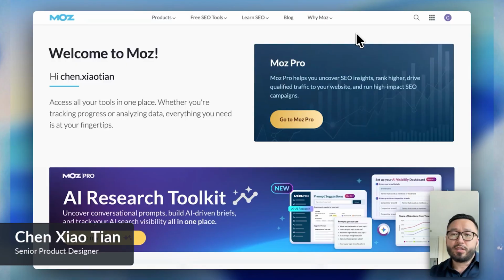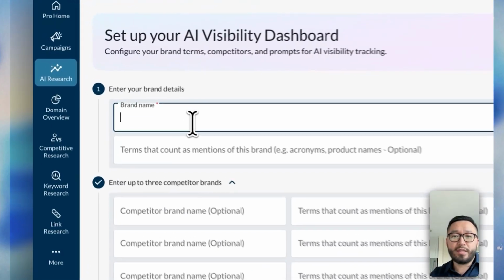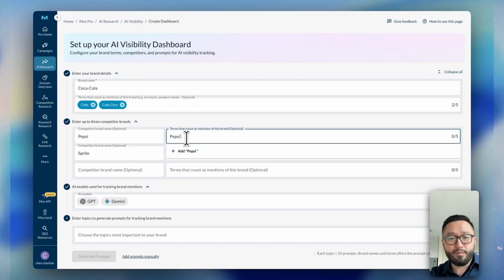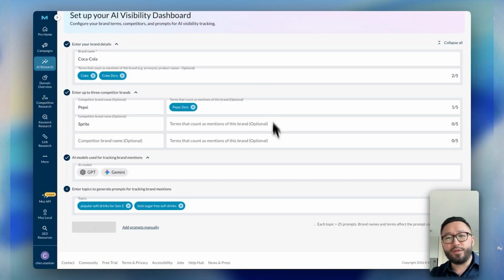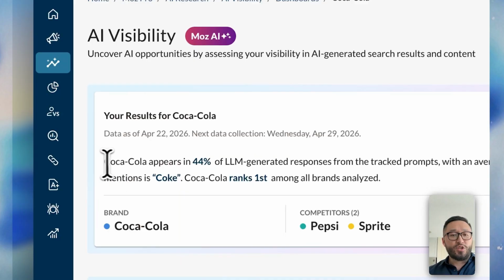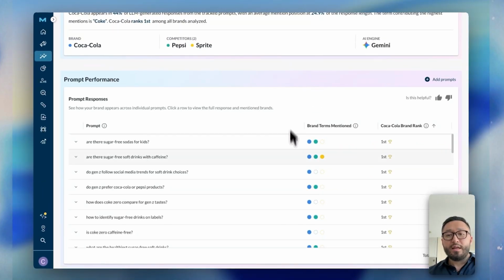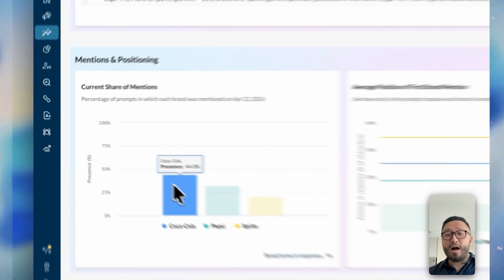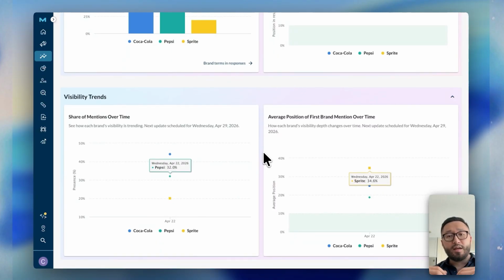Moz AI Visibility: Track How Your Brand Shows Up in AI Search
Is your brand ready for the AI-driven future of search? With more people using LLMs like ChatGPT and Gemini to find direct answers, understanding your AI Visibility is the latest evolution of search.

In this comprehensive video, Moz Senior Product Designer Chen provides a full walkthrough of the new AI Visibility tool in Moz Pro. He covers everything from setting up your dashboard to deep data analysis and what modules you'll have access to. You’ll learn how to track your brand’s mentions, analyze competitor positioning, and unlock actionable insights to grow your presence in AI-generated search results.